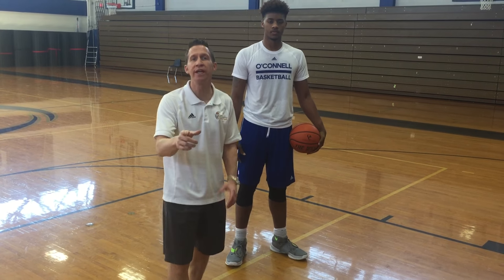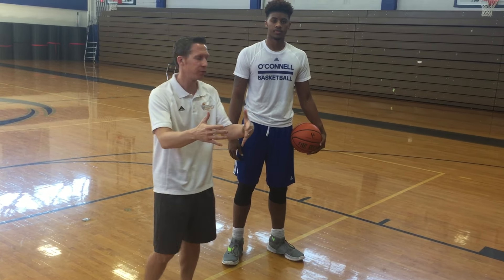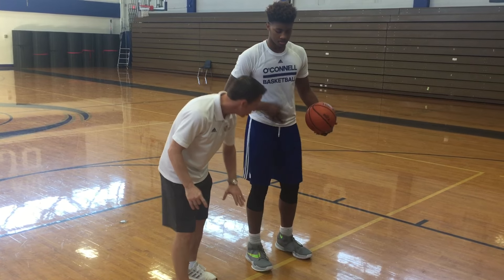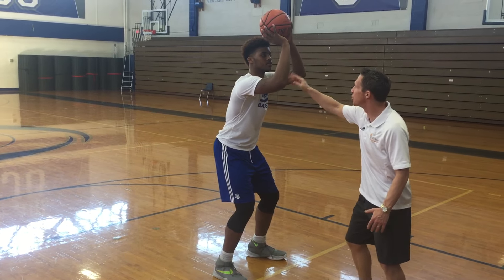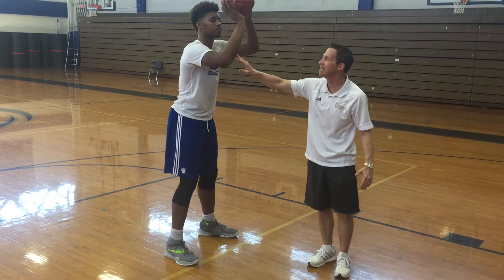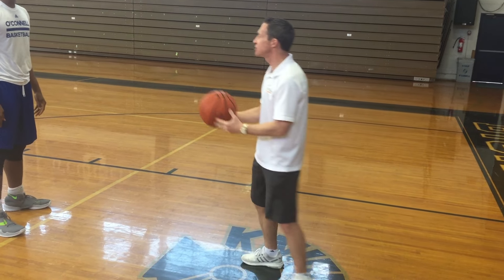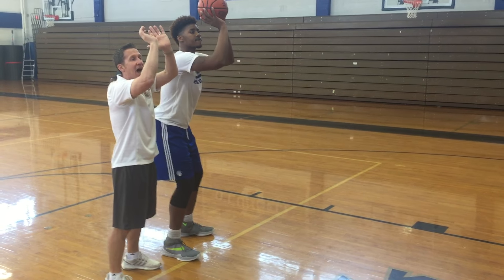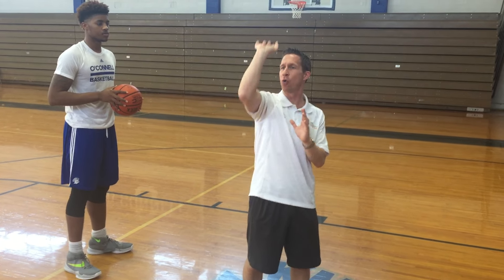Perfecting Your Shooting Form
Tips on how to perfect your shooting form.